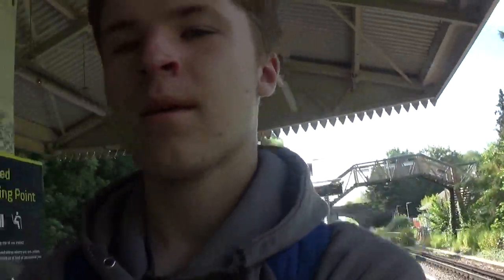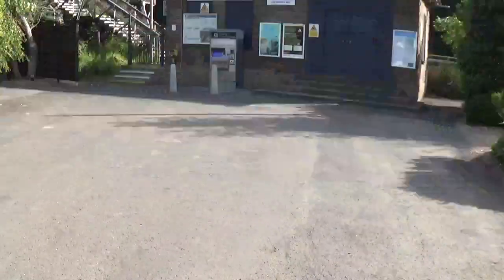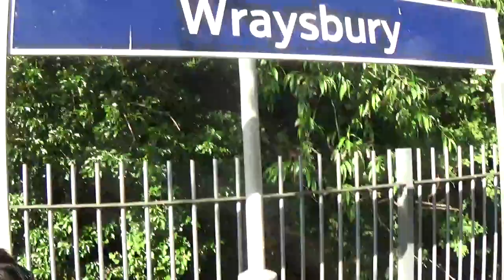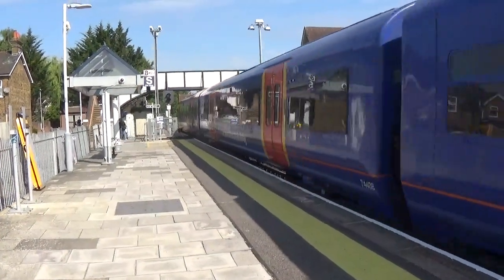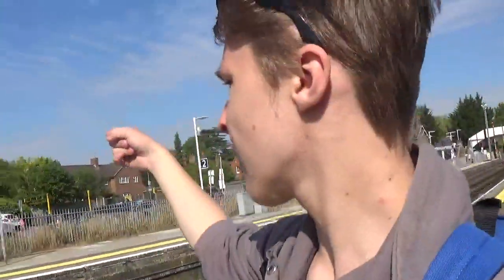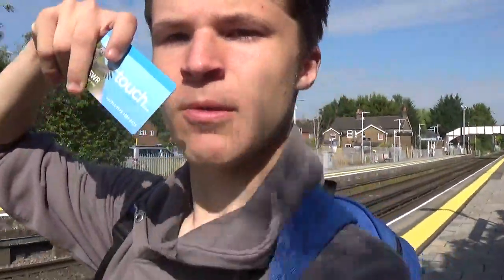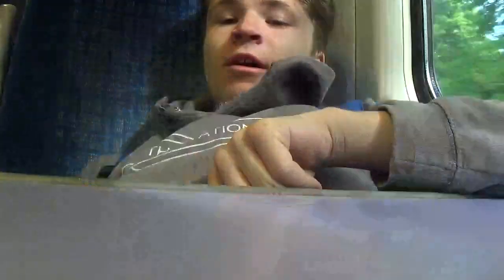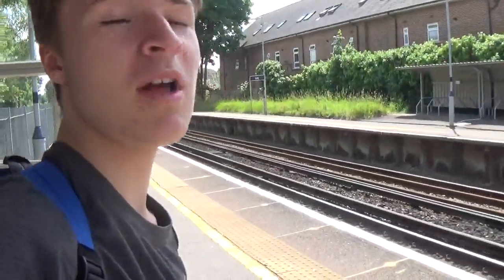Visiting every station: Reading & Windsor lines of SWR- Friday 3rd June 2022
Was meeting some friends in Windsor so i thought i'd hop out on the railway & tick off a few stations i hadn't done before which allowed me to do Chertsey, Addlestone, Wraysbury, Sunnymeads, Datchet, Ascot, Camberley, Earley & Winnersh.

SWR pulled an SWR down the end so watch to the end to see how that works for me.

Next up:
GWR IET passing Slough- 3/6/2022- Releasing on 12th August 2022
455 at Surbiton- 2/7/2022- Releasing on 15th August 2022
700 approaching Farringdon- 2/7/2022- Releasing on 17th August 2022